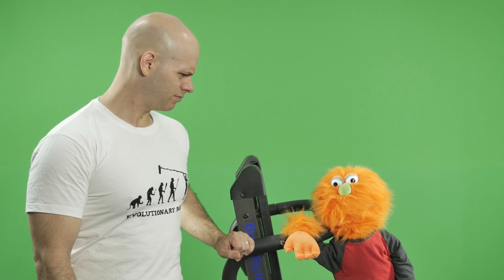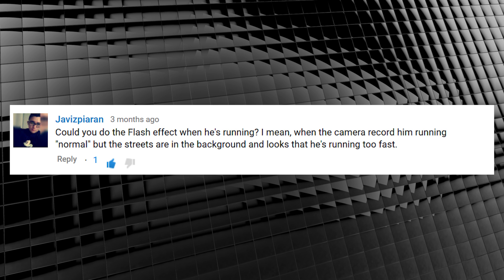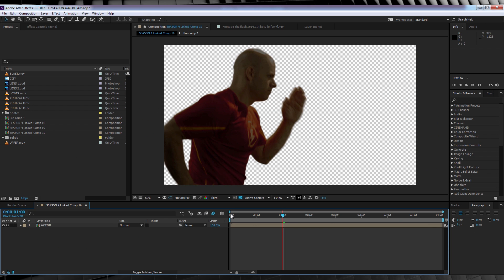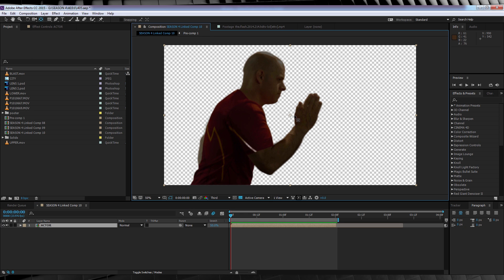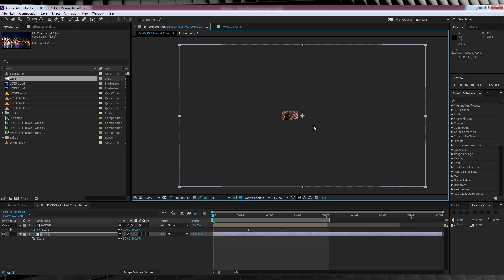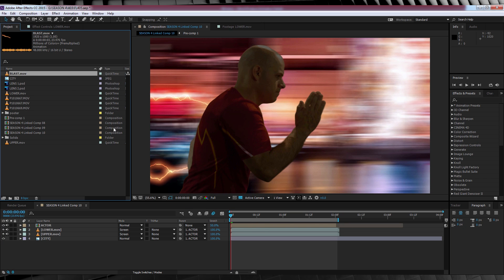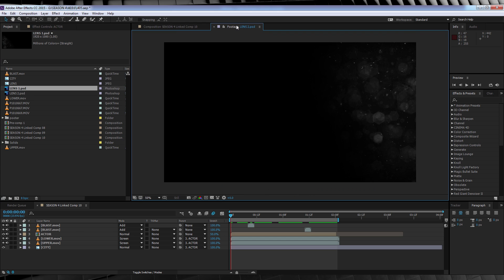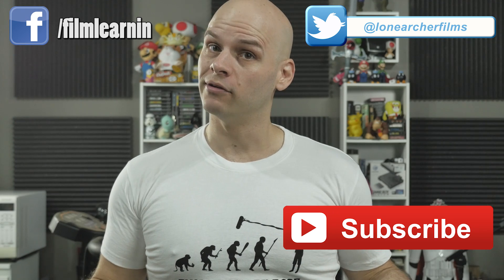Advanced Flash Running After Effects Tutorial! | Film Learnin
Today we recreate the side view perspective of The Flash running at super speed in Adobe After Effects!

Warning : Treadmill and Green screen required for this one gang.

20% Annual subscriptions code: MAHGAWD_ANN